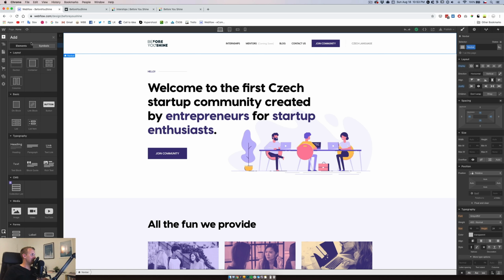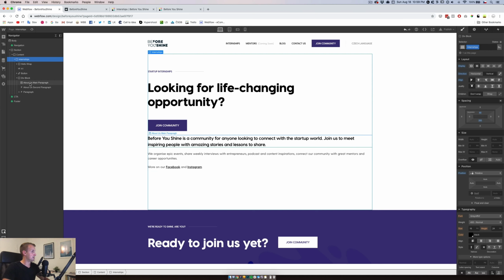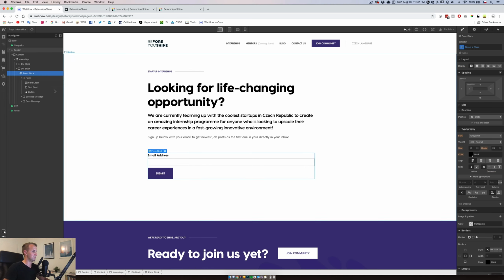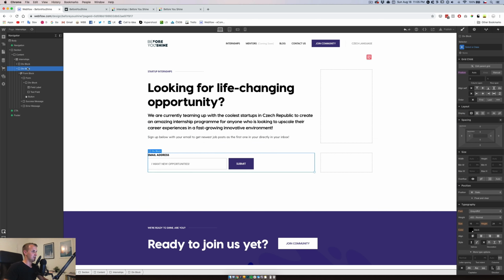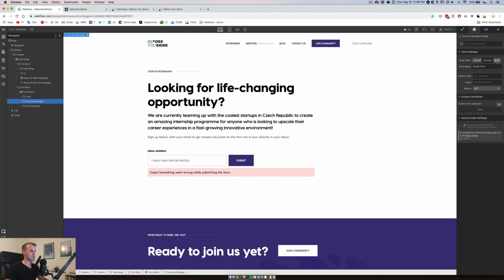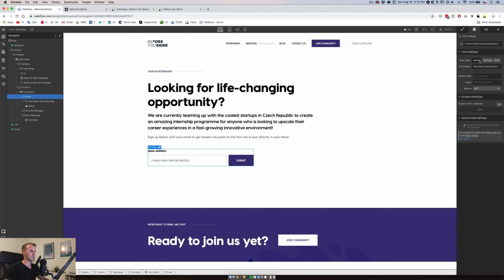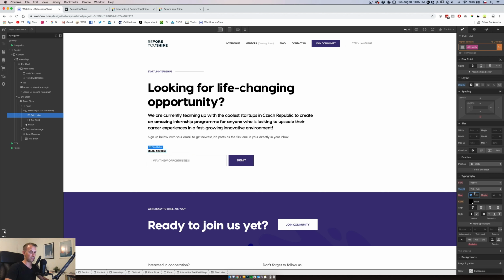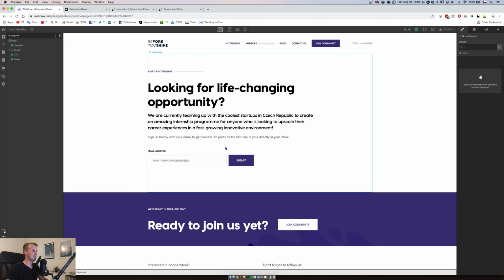14 — Sign Up Form (1st Subpage) — Creating Clean & Simple Website with Webflow